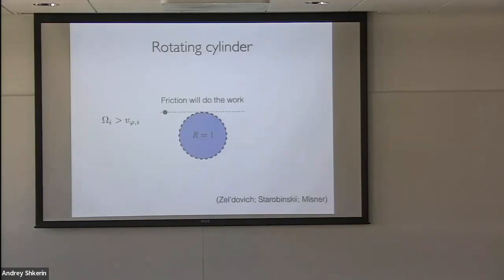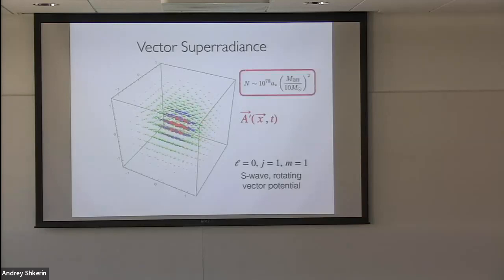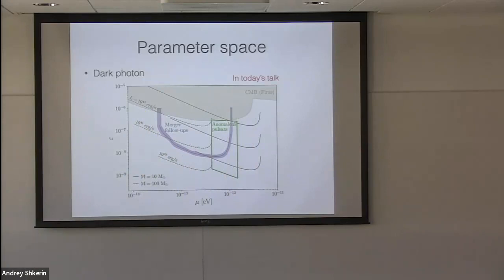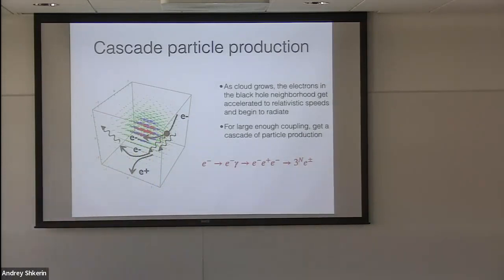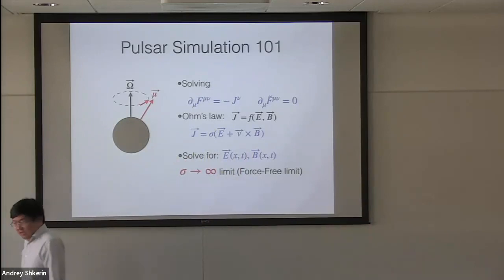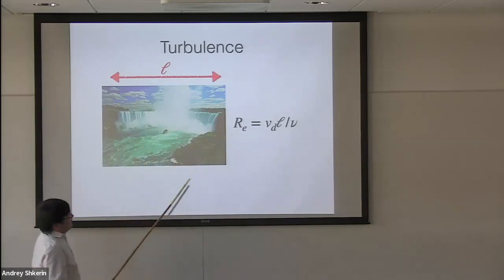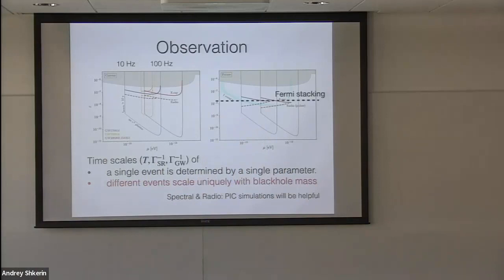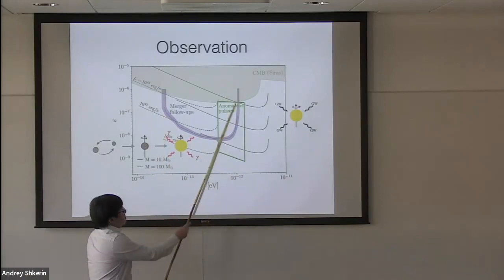Special FTPI Seminar - 4/18/23 - Junwu Huang - Perimeter Institute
This week's Special FTPI Seminar was presented by Dr. Junwu Huang from the Perimeter Institute in Canada. The title of his talk is, “A New Pulsar.”

Abstract: Many extensions of the Standard Model predict the presence of ultra-light bosons in the low energy theory. If any of these bosons are in the mass range of 10⁻²⁰ to 10⁻¹⁰ eV they will affect the evolution of astrophysical black holes through the superradiance process. When a boson’s Compton wavelength is comparable to the size of a black hole, the boson binds to the black hole forming a gravitational atom in the sky. The occupation number of atomic states can grow exponentially to as large as 10⁷⁶, extracting energy and angular momentum from the black hole.

In this talk, I will present the first study of the electromagnetic signals coming from a black-hole superradiance cloud of a light dark photon. I will show how this dark photon superradiance cloud produces and hosts a rotating plasma of Standard Model charged particles. Crudely, this rotating plasma behaves like an electric dipole rotating around the black-hole spin direction. Just like a pulsar, which is qualitatively a rotating magnetic dipole, our system of a rotating electric dipole also produces extremely powerful, and potentially periodic, electromagnetic radiation. I will discuss the similarities and differences between our system and a pulsar, and several search strategies based on detailed numerical simulations.